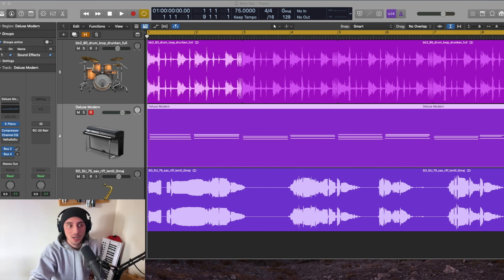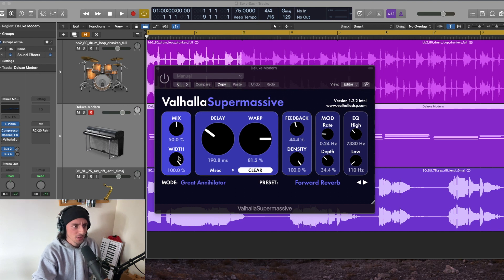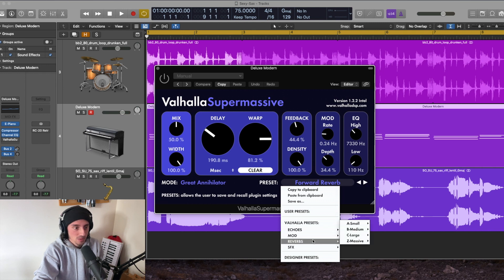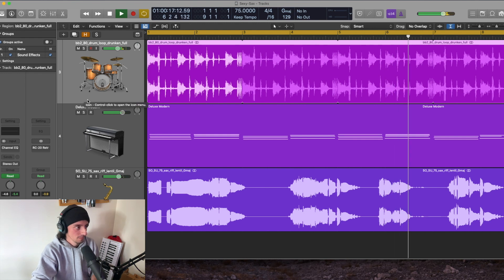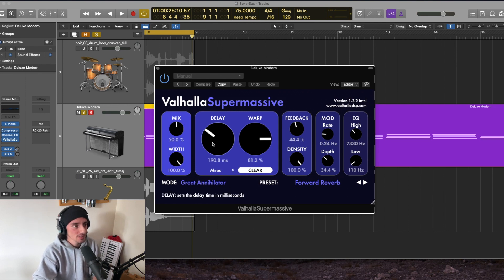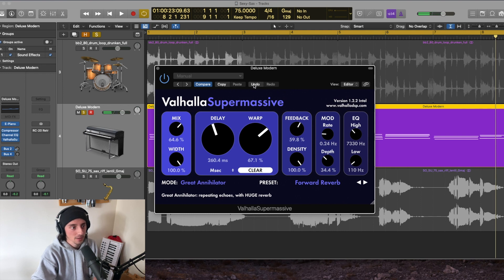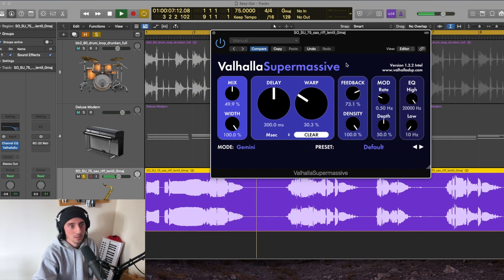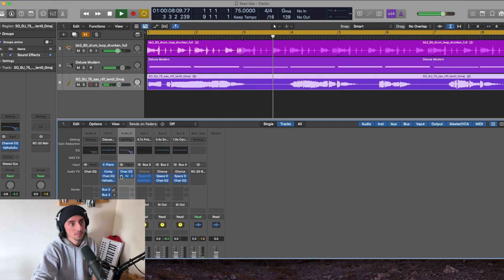VALHALLA SUPERMASSIVE | The Best FREE Reverb/Delay Plugin? | DEMO + REVIEW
In this video I take a look at a FREE reverb/delay plugin called “Valhalla Supermassive” by the company Valhalla DSP. This plugin is a must-have for your home studio.

0:00 - Introduction/Overview
0:29 - Valhalla Supermassive Features Overview
2:53 - Valhalla Supermassive Test (Piano)
4:40 - Valhalla Supermassive Test (Saxophone)
5:49 - Start/Finish Comparison
6:37 - Final Thoughts

My Main Studio Gear**:

Interface/Preamps:
Universal Audio Apollo Twin X Duo
Focusrite Scarlett Octopre

Monitors:
KRK Classic 5 Professional Bi-Amp 5" Powered Studio Monitor” x2

Main Microphones:
Shure SM57
Shure SM7B Cardioid Dynamic Microphone
Cloud Microphones Cloudlifter CL-1 Mic Activator

Controllers:
Arturia Beatstep Pro
Arturia Keylab Essentials 61

Power:
Furman Power Conditioner (M8DX)